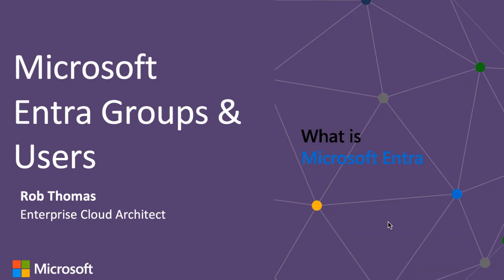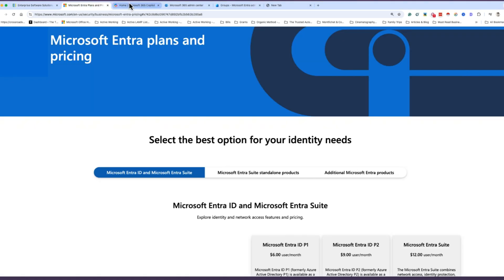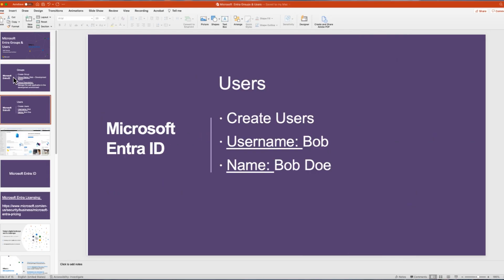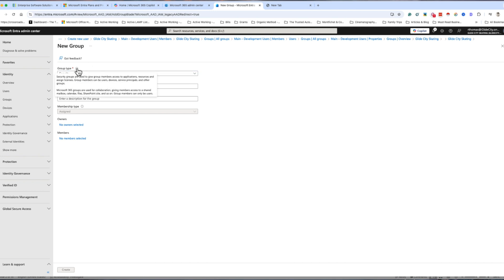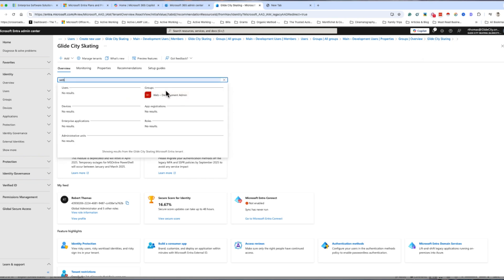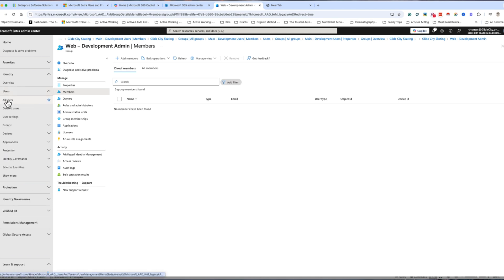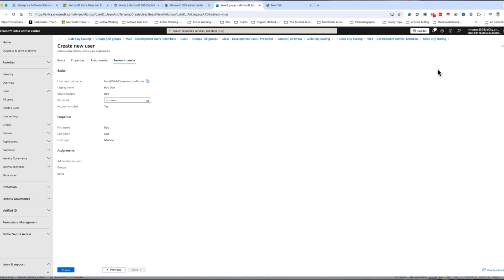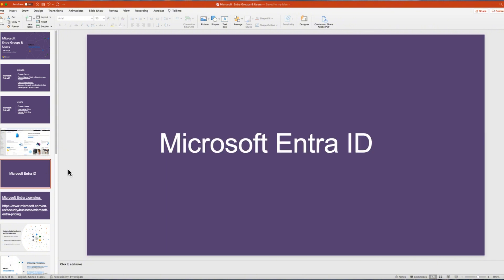Microsoft Entra Groups & Users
Microsoft Entra Groups & Users – A Complete Guide

Managing users and groups in Microsoft Entra (formerly Azure AD) is essential for streamlining access control, security, and collaboration in Microsoft 365. In this tutorial, I’ll walk you through everything you need to know about Microsoft Entra Groups & Users, from creating and managing groups to assigning user roles efficiently.

Whether you're an IT admin, business owner, or tech enthusiast, this guide will help you understand how to optimize your Microsoft Entra settings for a smoother and more secure experience.

In this video, you'll learn:
✔ What Microsoft Entra Groups & Users are and how they work
✔ How to create, manage, and delete groups in Microsoft Entra
✔ Assigning user roles and permissions effectively
✔ Best practices for security and access control

By the end of this video, you’ll be equipped to manage your Microsoft 365 environment more effectively.